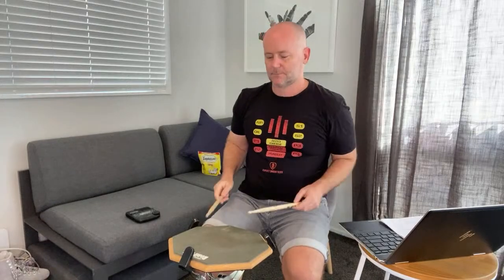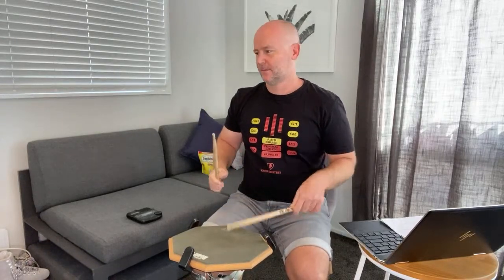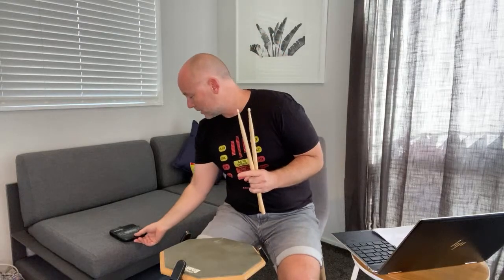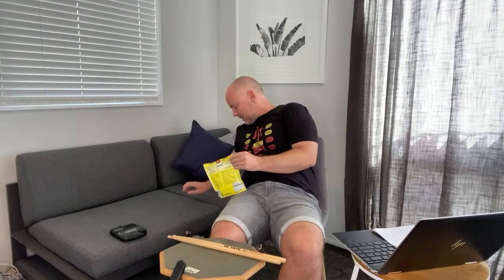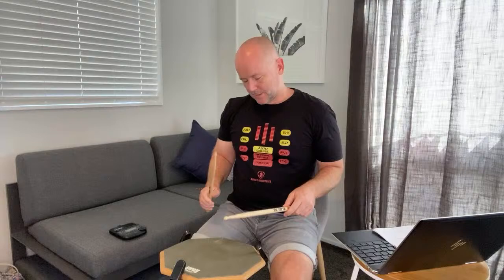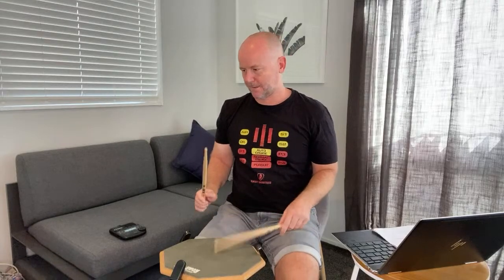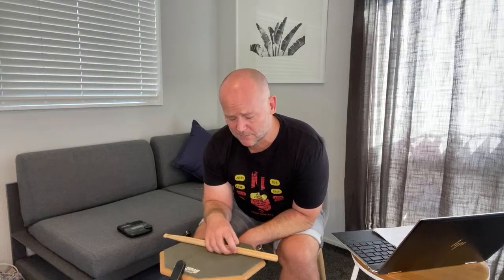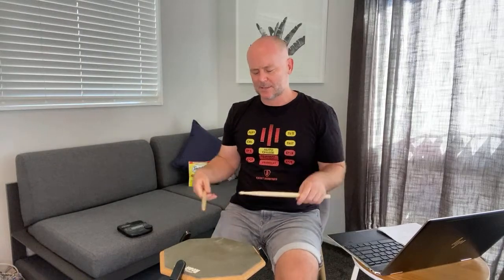🔴 Practice Pad Shed - Day 1- Singles & Doubles | Live Drum Lesson 🥁☕️👌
Get My 'Drums & Coffee' COFFEE MUG!

DRUM GEAR!
USA fans: Find the best deals on Drums and Percussion at SWEETWATER!

VOICE GEAR!

DRUM HEADS:
SNARE: Remo Controlled Sound Coated Drumhead - 14 inch - with Black Dot
KICK: Remo Powerstroke P3 Clear Bass Drumhead - 20 inch with 2.5 inch Impact Pad

Teaching/Talking (iPhone) |